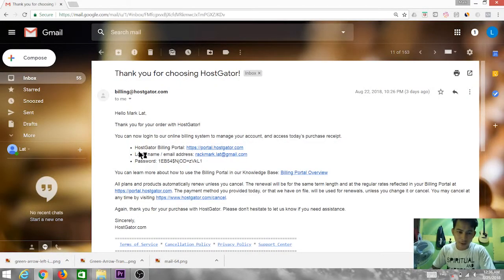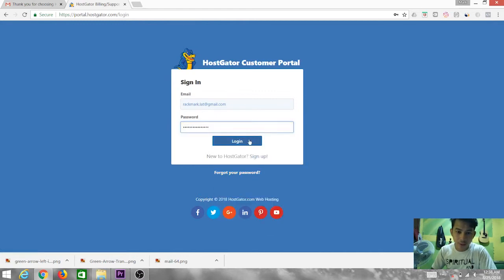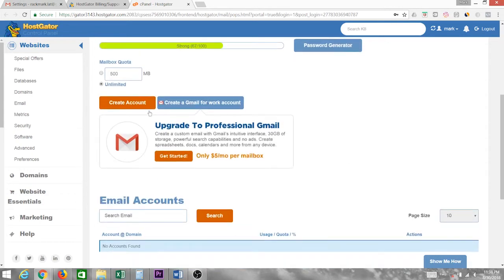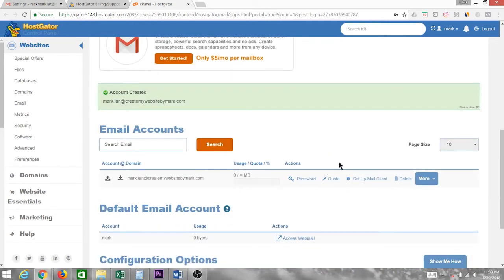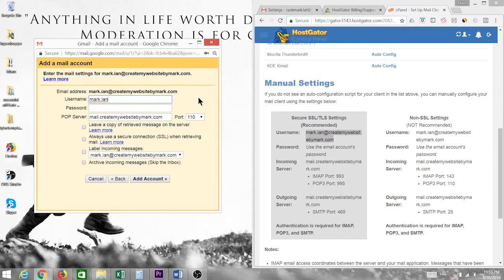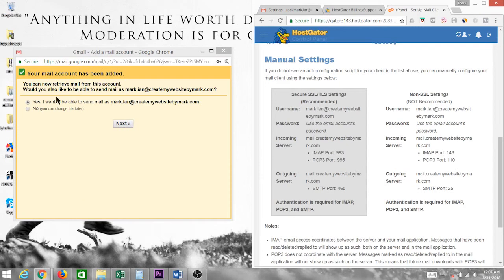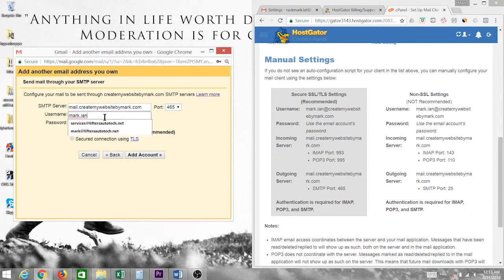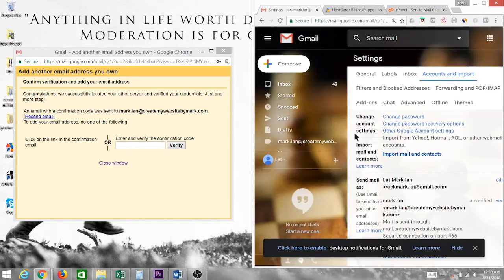How to Create Professional Email Using Gmail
Create Professional Email Using Gmail

Gmail is one of the most popular for email management.

In this tutorial I will show you how to create a Professional Email address step by step and then link your Professional email to Gmail to access your emails and send Emails with the name of your Professional Email.

0:30 Log in to portal.hostgator.com

1:30 Creation of Professional Email Address

2:18 Linking Professional Email Address to Gmail

5:18 Setting Up Professional Email Address as Default Email Address